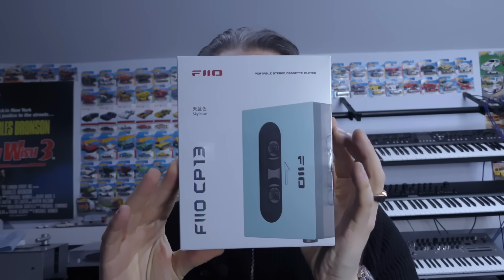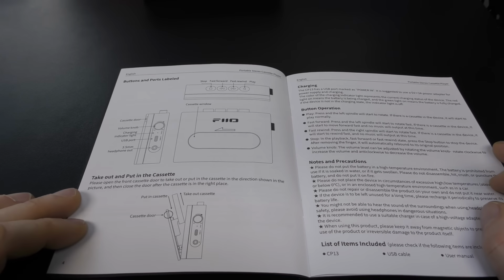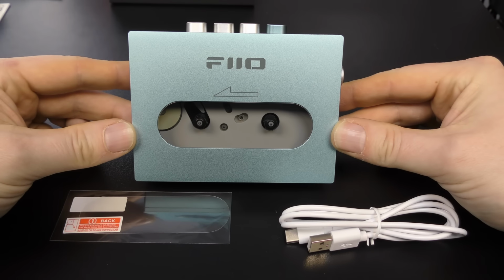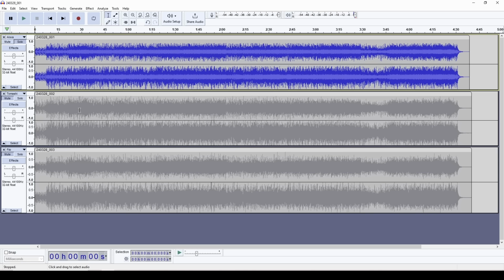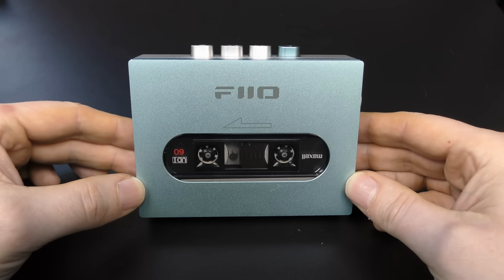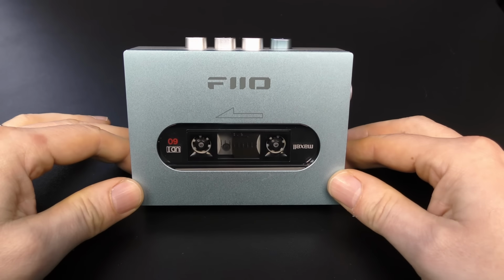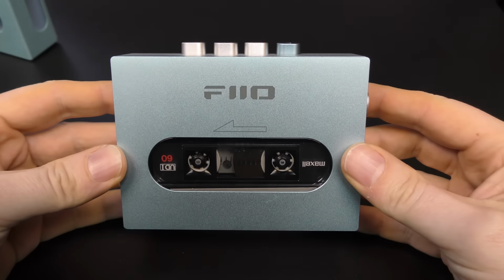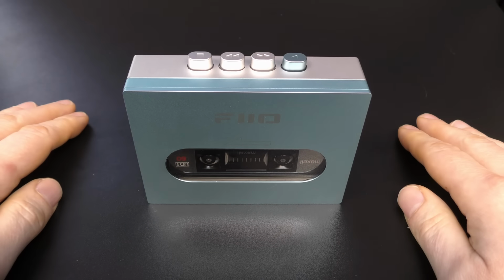New Fiio CP13 "Walkman" Portable Cassette Player - Unboxing, Review & Audio Comparison.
In this video I unbox a new Fiio CP13 Stereo cassette player. I show and demonstrate it's features, as well as comparing it to a modern competitor and a vintage classic. Then I give my thoughts on it.